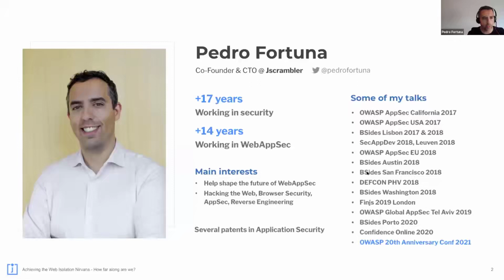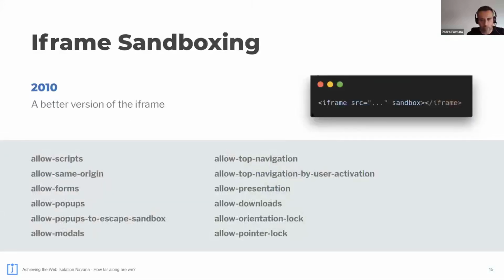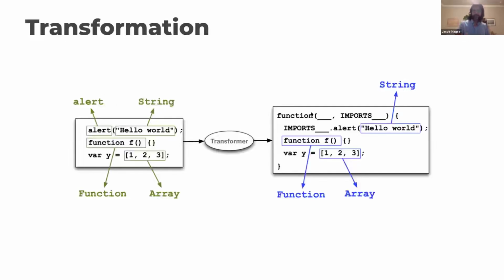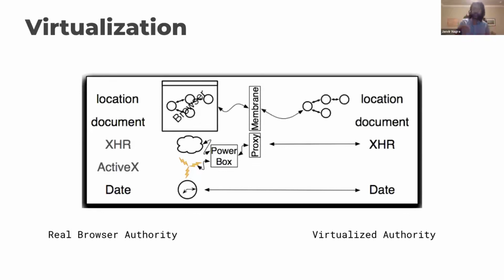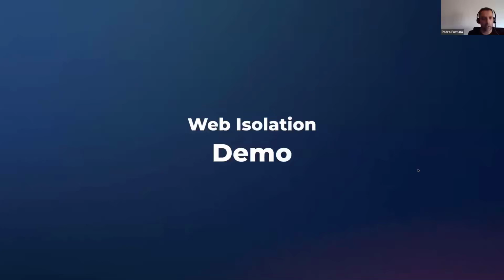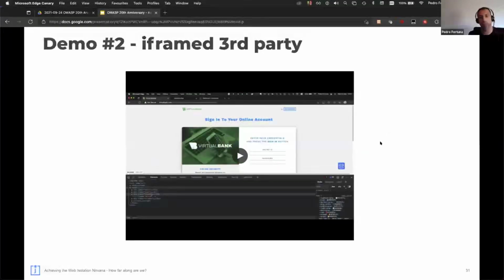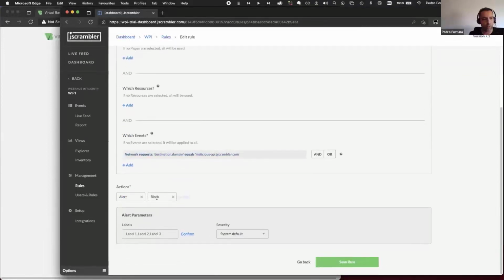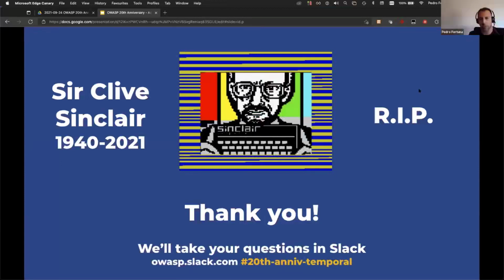Temporal Achieving the Web Isolation Nirvana How far along are we Jasvir Nagra • Pedro Fortuna